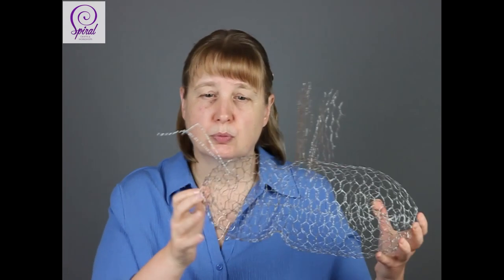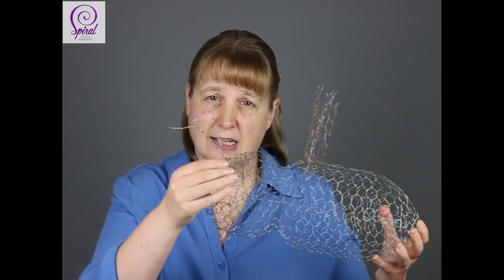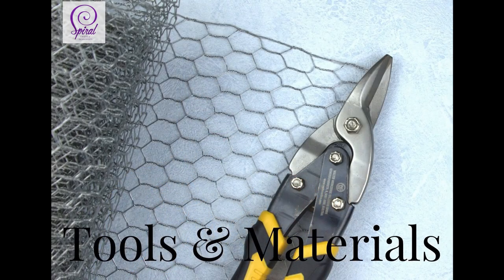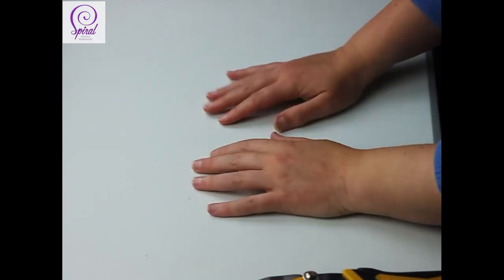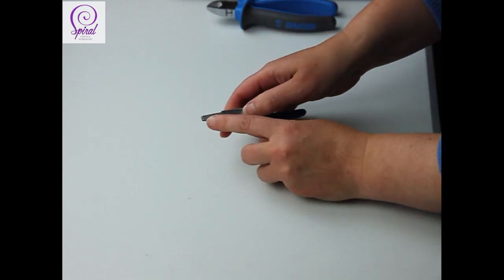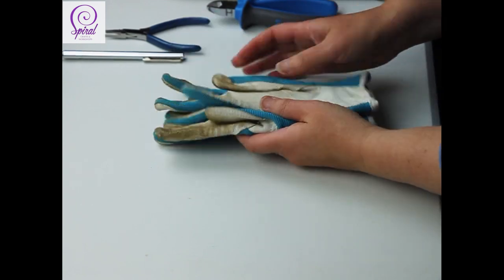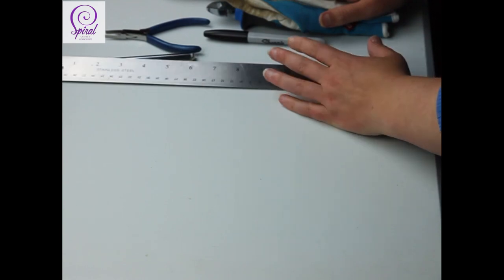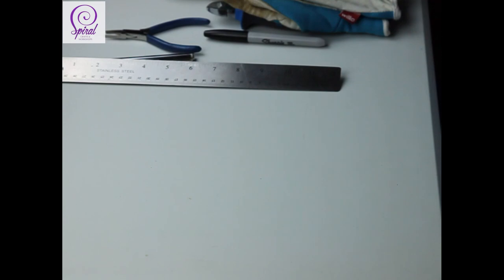How to Make a Wire Art Bee #1 - Chicken Wire Garden Sculpture Idea | Spiral Crafts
In this three part series of beginners tutorials, I’ll show you, step by step, how to make a DIY chicken wire art Bee.

For video #1, I will make the body of the bee, video #2 the wings and video #3 the antennae.

And Part #3 will be posted over the coming weeks or (for later crafters) will already be included in the “Chicken Wire Bee” playlist.

I will show you what you need to know for each making process (for example how to make part of the centre seam of the body), then you can repeat the same process yourself (to complete the seam).

This tutorial was requested through feedback on one of my other tutorials. You asked and I’m happy to listen and help.

Materials used:-
• Chicken wire used is galvanised steel, single dipped with 31mm holes
• One sheet of chicken wire, 40cm x 40cm with the end wire trimmed off
• Two sheets of chicken wire 18cm x 13cm
• Two 30cm lengths of 1mm galvanised steel wire

Another useful tutorial for Chicken Wire Artist beginners is:
The Chicken Wire Sculpture Tool Guide Tutorial

Please give this tutorial a thumbs-up if you enjoyed it and hit the subscribe & notification buttons so you see the rest of the upcoming tutorials for the Chicken Wire Ghost Bee too.

If you would like to see more tutorials about chicken wire sculpting, then please leave a comment below (what would you like to make?) and I’ll do what I can to get tutorials made.

For new tutorials sent directly to your inbox, sign up for the free newsletter

These sculptures are a great idea for the garden or decorating outdoor spaces BUT:
THEY ARE BEST KEPT OUT OF REACH OF CHILDREN AND ANIMALS.